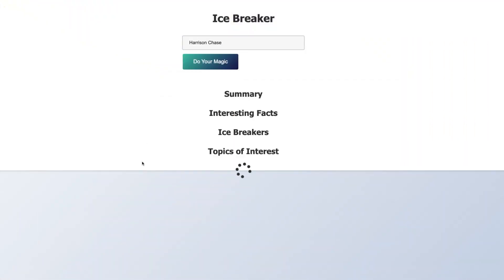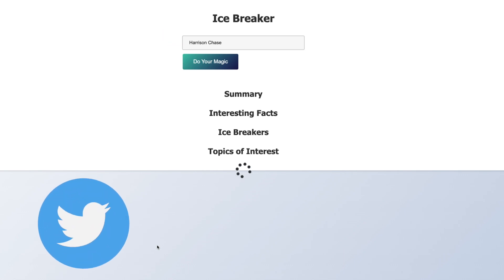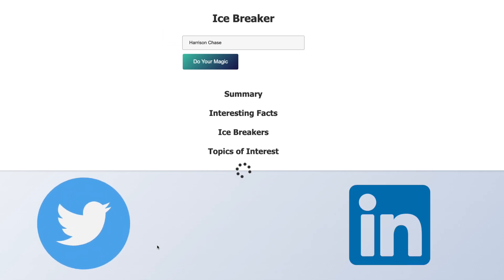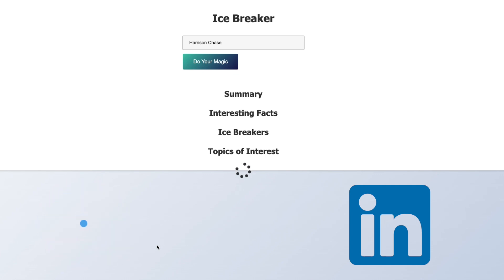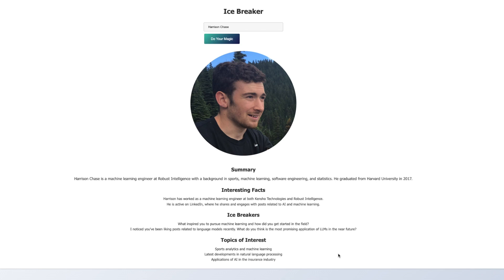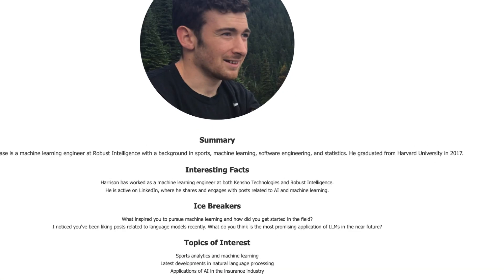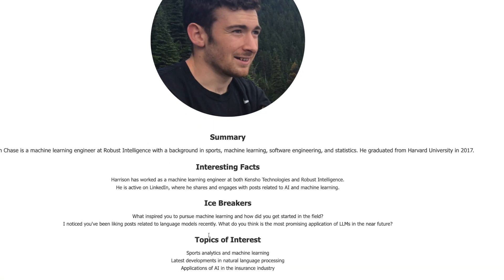Harrison Chase Retweeted My LangChain app | a conversation starter that leverage LinkedIn & Twitter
I built an Ice Breaker tool using LangChain that scrapes LinkedIn and Twitter data and generates personalized conversation starters.

In this video, we will explore how LangChain, combined with the power of data scraping, can help you get a head start in any conversation. This tool is not just a great way to leverage social media data but it also caught the attention of Harrison Chase, who retweeted my post about it!